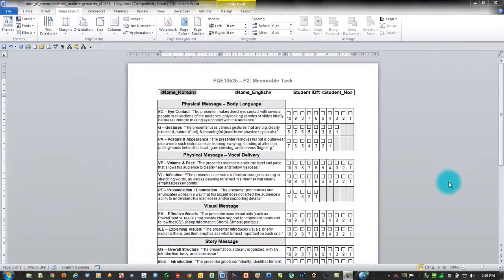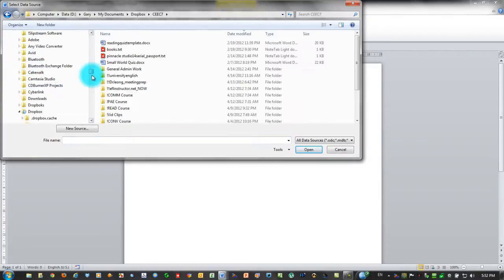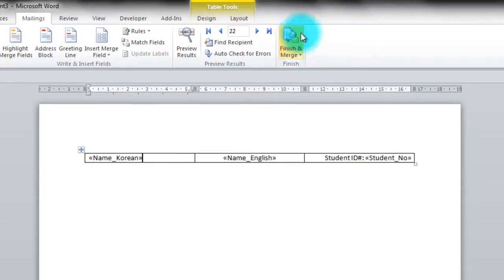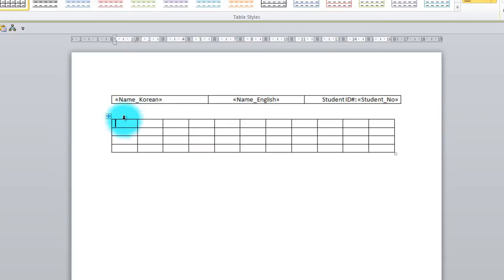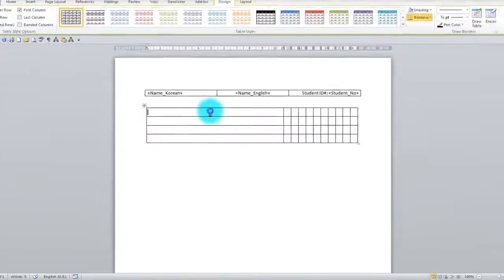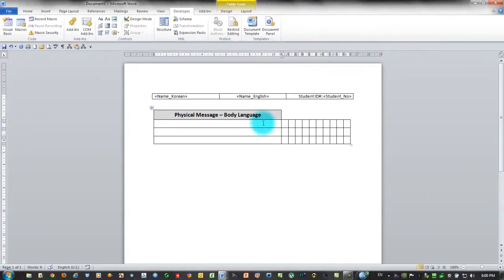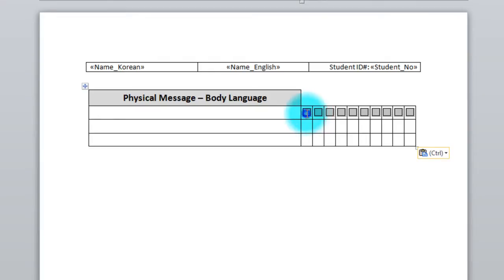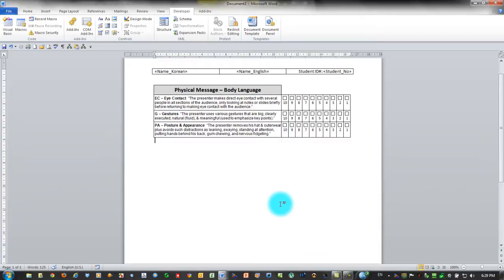Using Breevy for Presentations - Part 2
Setting up the software.